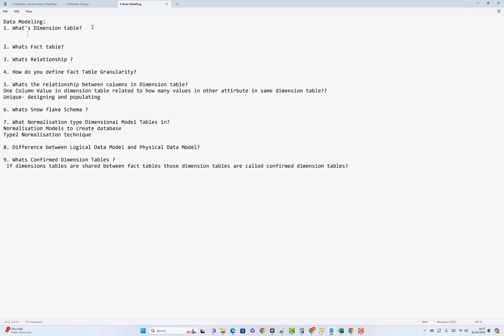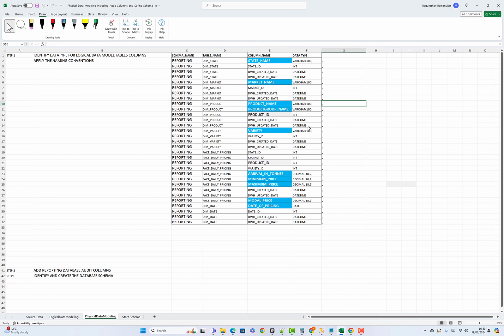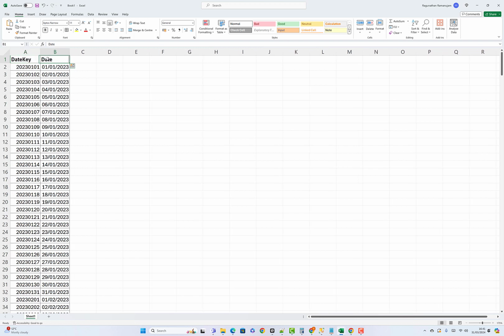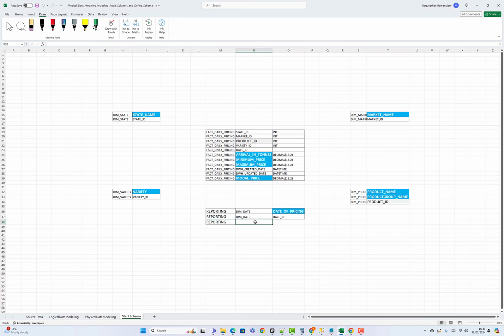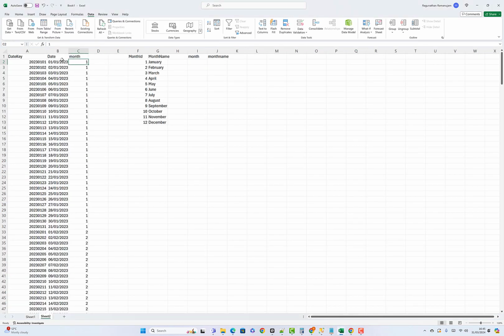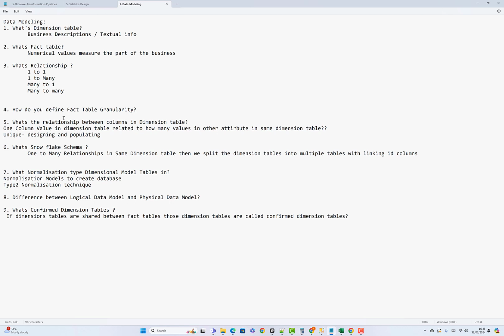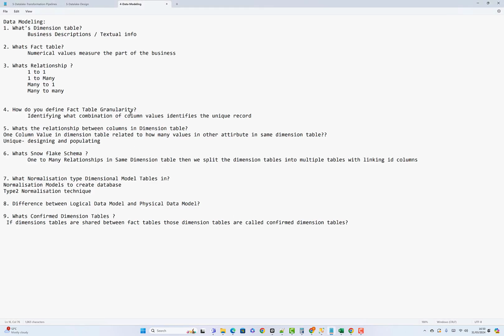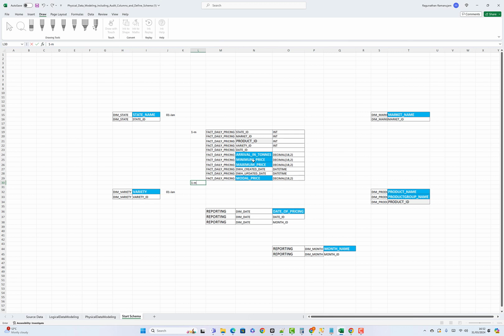Azure Data Factory Interview Questions -Dimensional Data Modelling (Start Schema)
Possible Interview Questions on Dimensional Data Modeling(Start Schema) designed for Reporting Database